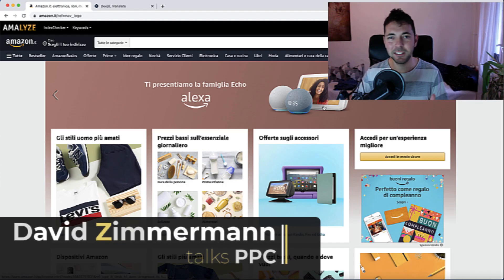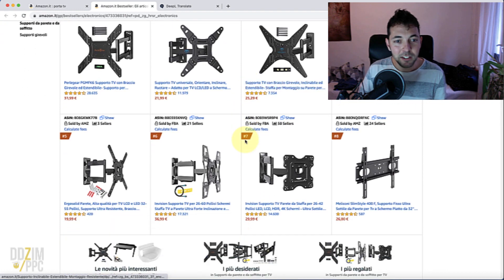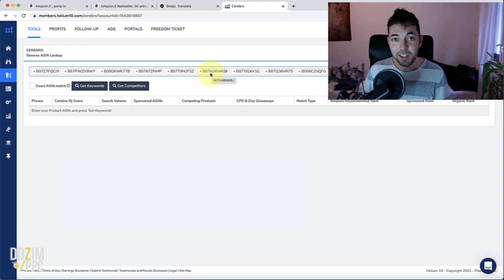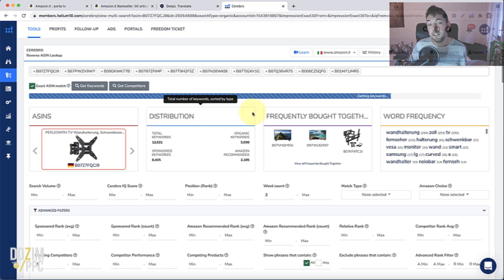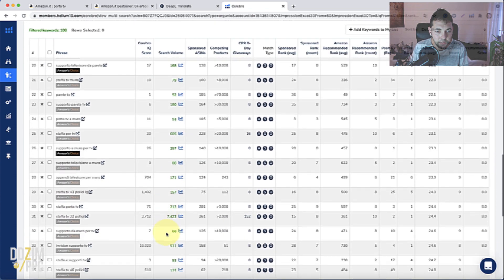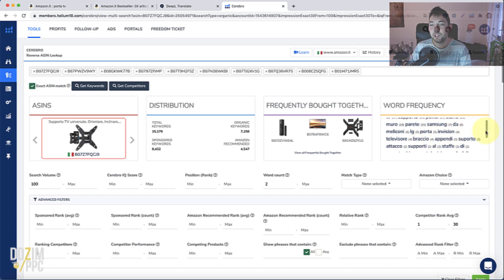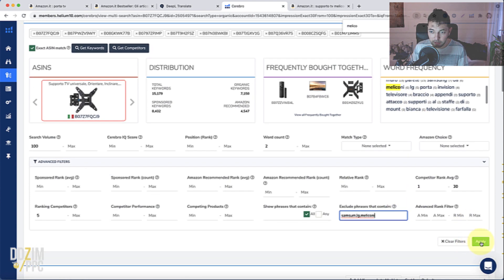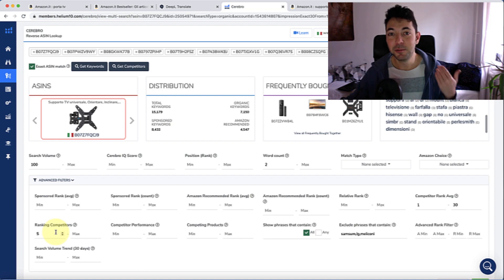Amazon Keyword Tool - How To Find TOP Non English Keywords l Amazon Keyword Research Tutorial 2021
Trying to research RELEVANT (non-english) keywords in a foreign language? A tutorial on how one Amazon keyword tool can help you find the best keywords for your Amazon FBA listing and Amazon PPC - even if you don't understand a single key-word.

Amazon keyword research can be a tricky process - especially if you do not actually understand the words. This 2021 tutorial of Helium 10 Cerebro should hopefully save you a lot of time going forward when preparing your next international FBA listing and PPC campaigns!

Researching keywords for European countries (France, UK, Germany, Italy, Spain, Poland, Sweden, Netherlands) as well as countries outside of Europe such as Canada (french), Mexico, Brazil or Turkey is made a lot easier thanks to Cerebro, which can also be used for free in a limited way.

0:00 Intro
0:48 Step 1 of Amazon Keyword Research in Other Language
1:50 Select Sub Category (Step 2 of Amazon Keyword Research Tutorial)
2:23 Pick ASINs for Reverse Keyword Research
3:25 Entering ASINs into Helium 10 Cerebro
5:45 1st SUPER Filter + Switching from Germany to Italy
8:12 Filter 1 (again) for finding italian keywords
9:02 Filter 2 to research highly relevant Amazon keywords
10:10 Filter 3 (Search Volume) in Amazon Keyword Research Process
11:03 How to ensure Amazon keyword relevance even more
11:40 Use Keywords in Amazon PPC & Avoid high spend of Automatic campaigns
12:50 Filter 4 - Exclude irrelevant words (especially if included in a lot of keywords)
16:00 Final Amazon Keywords to track and work on FBA listing
16:38 Summary of what to look out for in Amazon Keyword Research (Own vs Other Language)
18:09 Discount Code for Helium 10 (Cerebro & more tools for keyword research etc)

★ Helium 10 Cerebro Amazon Keyword Tool - 10% Lifetime Discount: ddzimppc10

Keep learning and stay up to date with the latest strategies related to Amazon Sponsored ads (Sponsored Products ads, Sponsored Brands ads & Sponsored Display ads).

Feel like you could need a step by step guide to Amazon Advertising from the beginning? Then I recommend having a look at that Amazon PPC Course for beginners & intermediates!

» IG » (not really related to Amazon PPC, but in case you're interested in my traveling recommendations ;))

★ Your Amazon Communities :)

About Me:

I'm David and I've been consulting Amazon sellers & vendors since early 2016 when I was working for one of the leading Amazon SEO & PPC softwares in the market. This channel helps me live out my full Amazon PPC geekness. As a by-sponsored-product, it should also help you with your Amazon ads' goals!  I'm aiming to be the number 1 NEUTRAL source for Amazon Advertising know-how to help people sell more profitably on Amazon and increase their chances of surviving the Amazon journey - unfortunately I know of all too many sellers that had to give up, often enough because they did not use Amazon PPC effectively. Don't be one of them and stick around to grow your business :)
David

Nothing to see here, just throwing some amazon keywords at youtube ;)

[MASTERCLASS] Amazon FBA Keyword Research: How to Find the Best Keywords (Step-by-Step FBA Tutorial)
Top 6 Free Amazon Keyword Research Tools to Boost Your Amazon Sales
2020 Updated Amazon Keyword Research Step-by-Step
Cerebro Overview - Reverse ASIN Tool | Amazon Keyword Research | Helium 10
Amazon Keyword Research | How to Find the Best Keywords for FBA Private Label